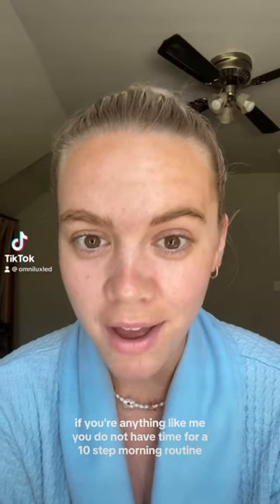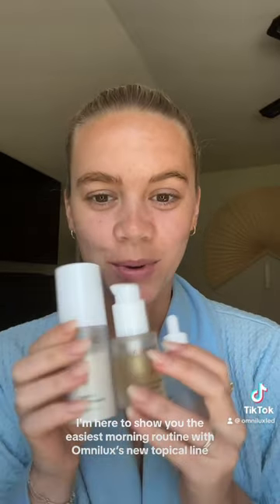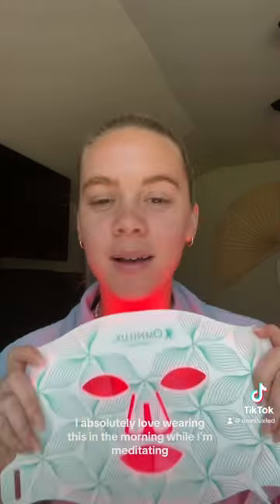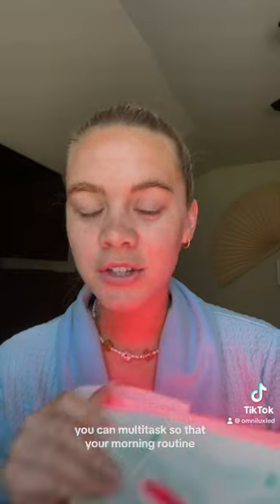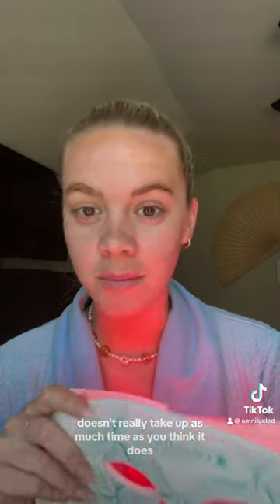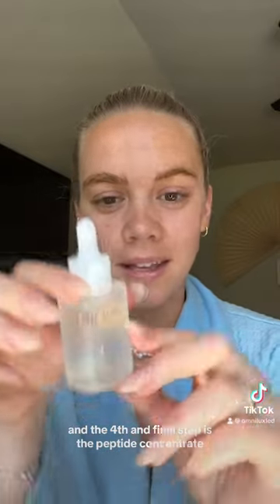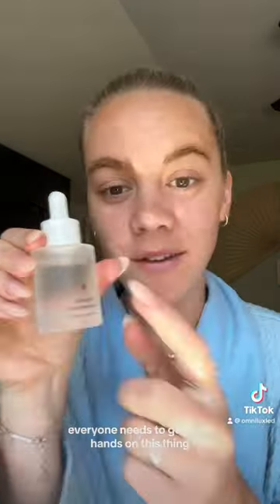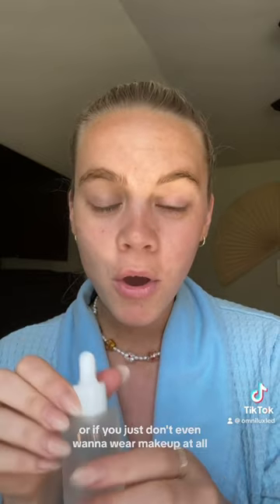10 minutes to better skin with ledlighttherapy